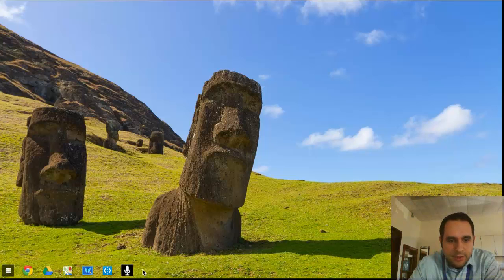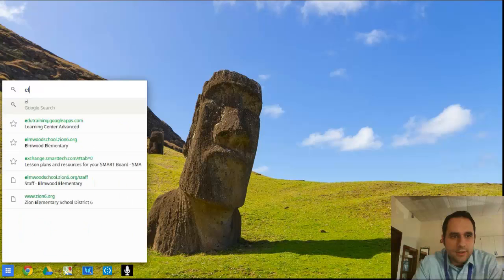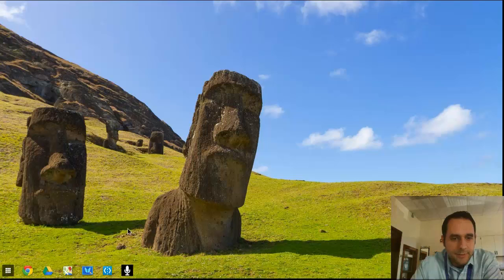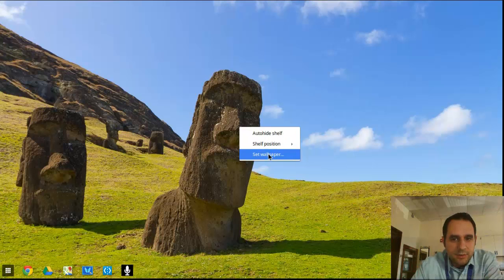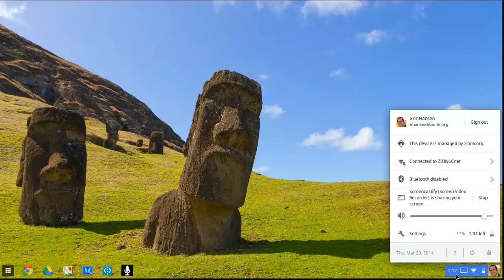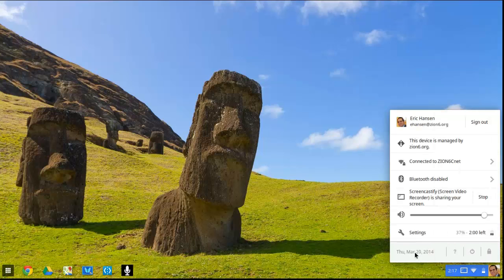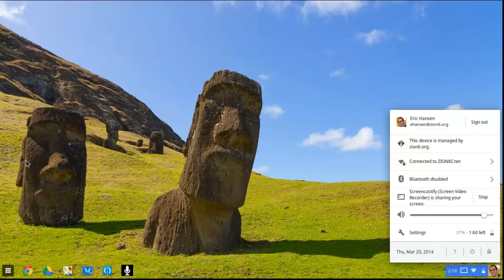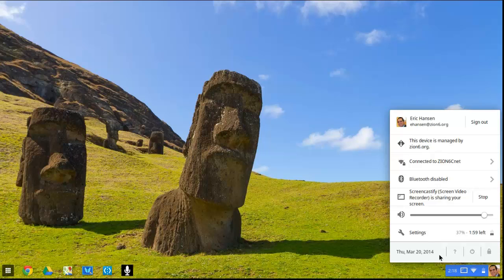Introduction to Chromebook Interface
Simple demo on getting around on your chrombook after signing into it.